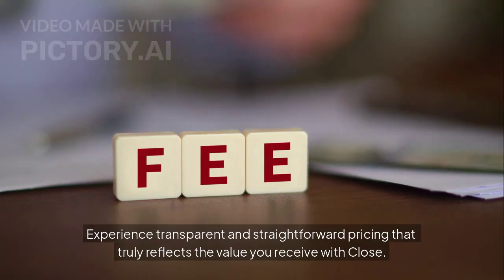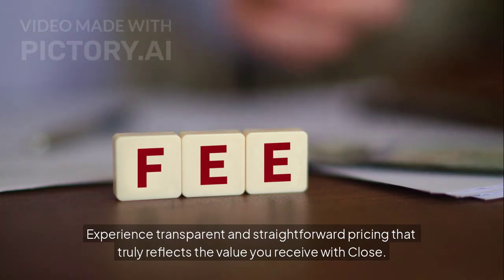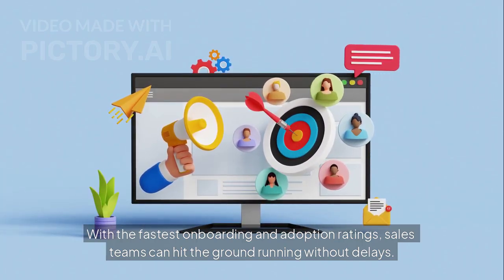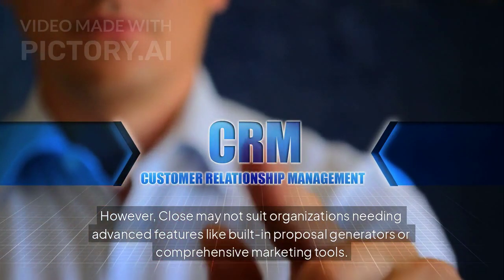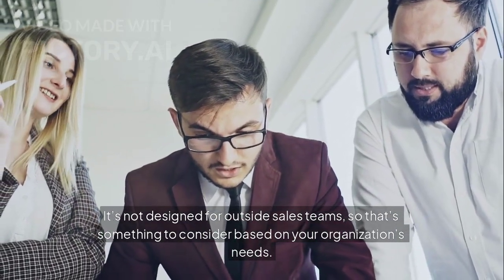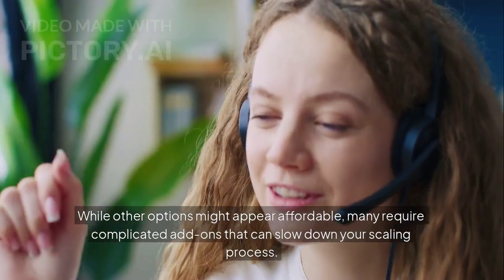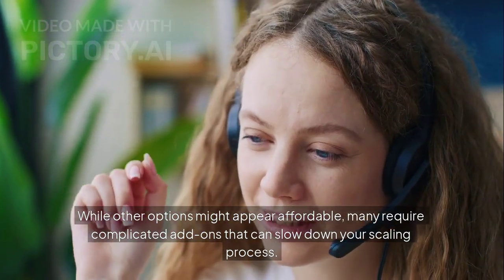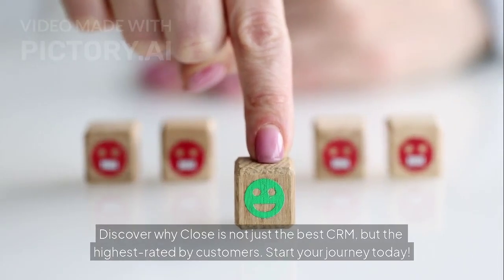Close 2025 Product Roadmap: Exclusive Sneak Peek & Key Updates!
🚀 Get a sneak peek at Close’s 2025 product roadmap! We’re unveiling our latest features, improvements, and innovations designed to help small and scaling sales teams close more deals efficiently.

Close continues to stand out with transparent pricing, built-in communication tools (CRM + Email + Global Calling + SMS + Video), and lightning-fast onboarding. If you’re looking for a CRM that prioritizes simplicity and productivity, this update is for you!

🔹 What to expect in this video:
✅ Key updates & new features for 2025
✅ How Close compares to other CRMs
✅ Why sales teams love Close’s all-in-one sales platform

📢 Join us for the full reveal on April 9th! Don’t miss out—register now!

💡 Try Close for FREE today! No credit card required